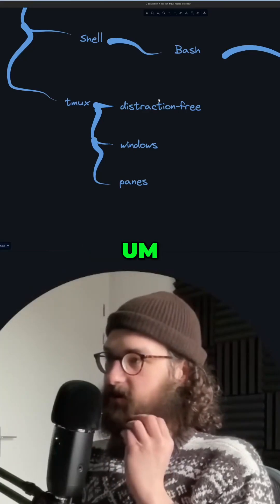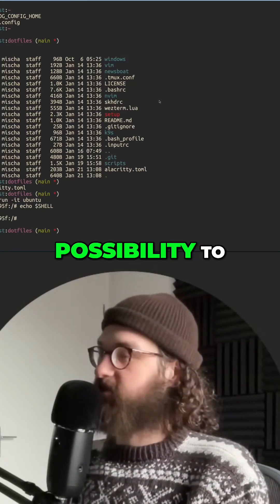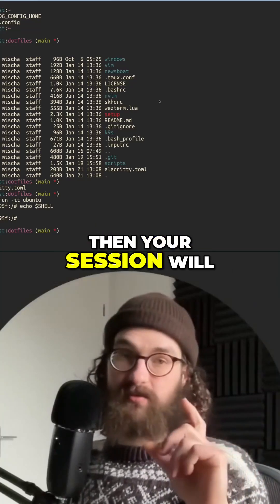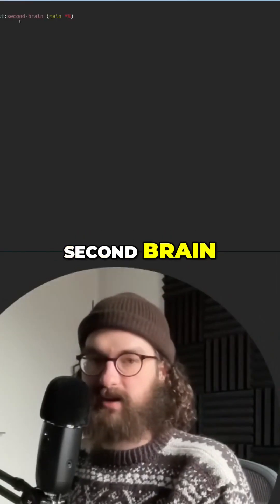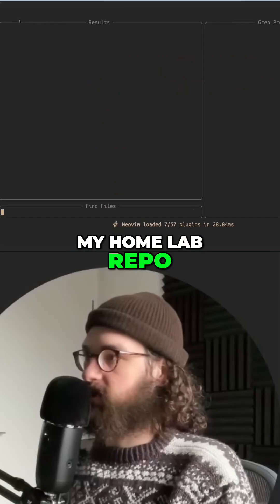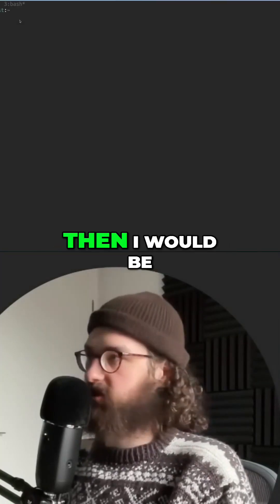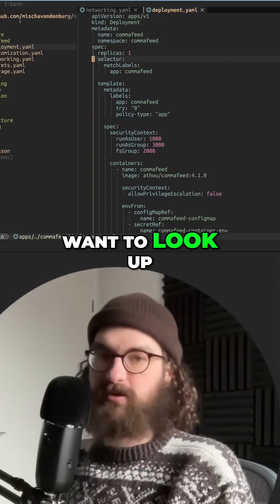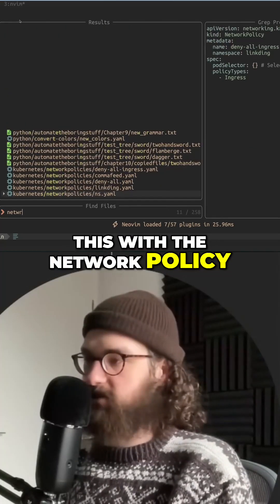Tmux Is My Window Manager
Give me Tmux and I can handle the rest. All I need is a terminal and a web browser.

Tmux is my Window Manger.